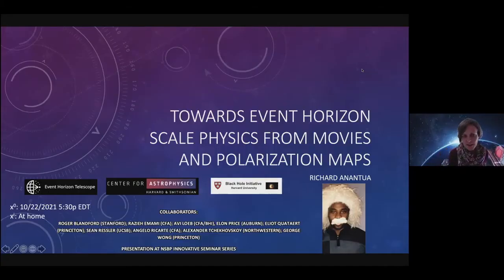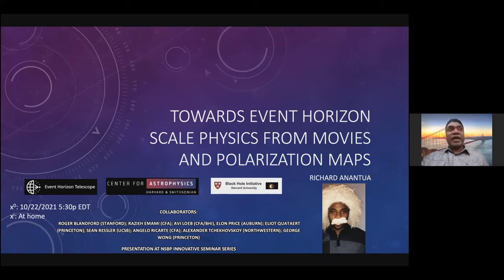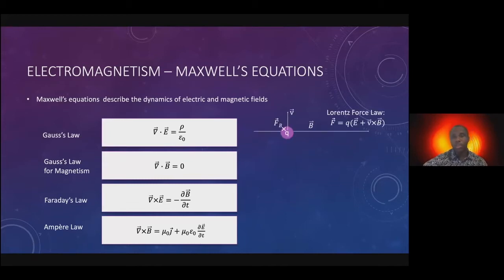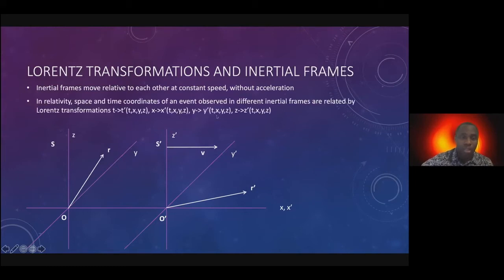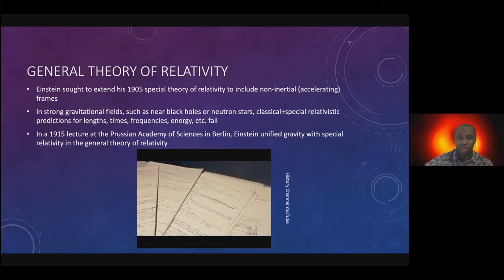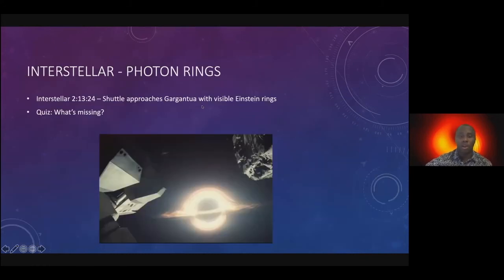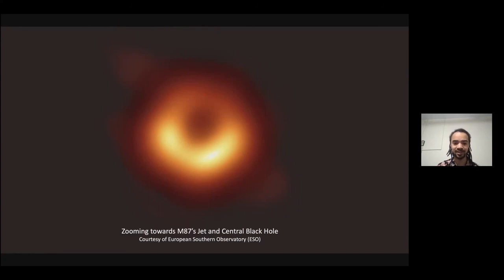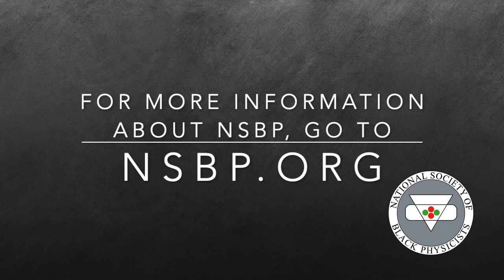Innovate Seminar Series October 22, 2021 Dr. Richard Anantua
The National Society of Black Physicists (NSBP) is pleased to present Dr. Richard Anantua as the next speaker for the NSBP ‘Innovate Seminar Series’! The Innovate Seminar Series is a new forum for NSBP members to share their research ideas and projects in a non-specialist way.

Speaker Bio:

The Innovate Seminar Series speaker for October is Dr. Richard Anantua. He is a postdoctoral fellow at the Center for Astrophysics | Harvard & Smithsonian and Black Hole Initiative at Harvard. As a member of the Event Horizon Telescope Collaboration, Richard coordinates the Outreach Group and links observational features of near-horizon shadows of supermassive black holes to the plasma physics of nearby accretion disks and jets which light them up. Prior to Harvard, Richard held a postdoctoral/instructor position at U.C. Berkeley after completing his Ph.D. in Physics at Stanford under Prof. Roger Blandford and a B.S. from Yale in (Physics & Philosophy) and (Economics & Mathematics). The title of this talk is "Modeling Black Hole Plasma Jets for EHT Observations".

Talk Abstract:
Recent radio observations of inflowing and outflowing plasma in the vicinity of supermassive black holes are linked to plasma physics models via simulations through a methodology called “Observing” Jet/Accretion flow/Black hole (JAB) Systems. For M87, HARM jet simulations are viewed from Very Large Array (43 GHz) to Event Horizon Telescope (230 GHz) scales to replicate the observed collimation and magnetic field configuration, while serving as the basis for a semi-analytic model used to generate polarization maps and spectra. This model varies plasma content from ionic (e-p) to pair (e-e+). Emission at the observed frequency is assumed to be synchrotron radiation from electrons and positrons, whose pressure is set to relate to the local magnetic pressure through parametric prescriptions. Polarization maps and spectra are found to be observationally distinguishable through positron effects such as decreasing intrinsic circular polarization and Faraday conversion. For Sagittarius A* in our Galactic Center, we include a turbulent heating electron temperature model. Intensity map movies simulating hourly timescales show that these models can be classified into at least four types: 1.) thin, asymmetric photon ring with best fit spectrum; 2.) coronal boundary layer with thin photon ring and steep spectrum; 3.) thick photon torus with flat spectrum; and 4.) extended outflow with flat spectrum. These models may be distinguishable by the Event Horizon Telescope.